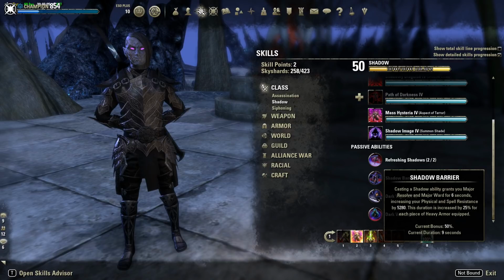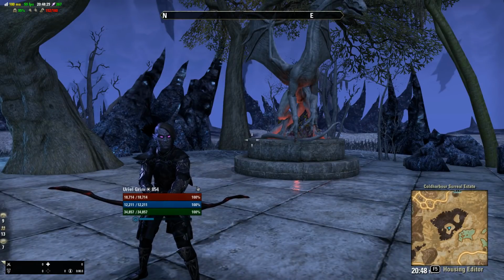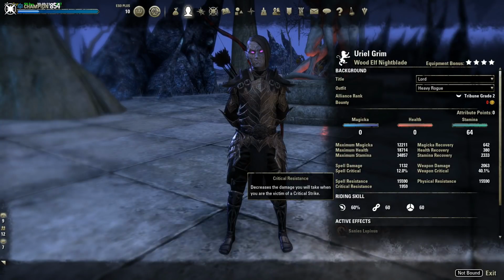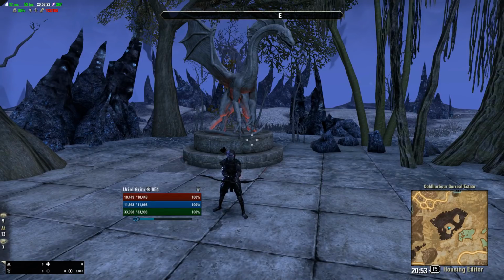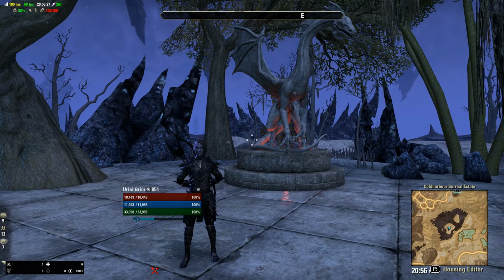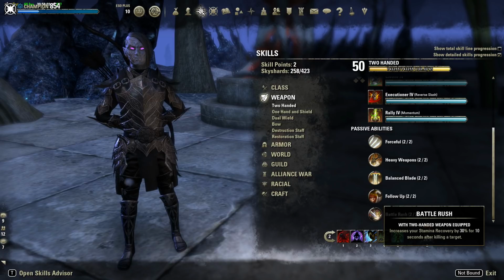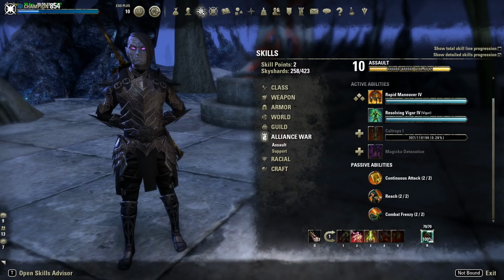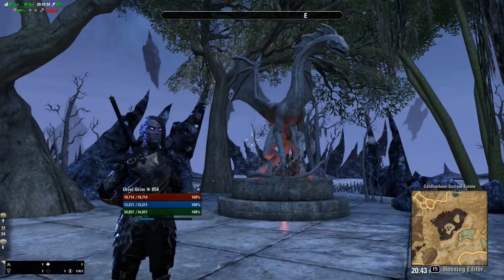Stamina Nightblade PvP Tips and Tricks Episode 2: Defensive Mechanics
I want to thank you all for the awesome support, I've really enjoyed chatting with, and getting to know some of you!

You can join my new discord at the following link! I'll be developing it over the next couple of weeks, and providing PC/NA players the opportunity to join an in-game guild

I'll continue to try and cover a pretty diverse range of topics on a near weekly basis, so if you have any questions about any aspects of the game, let me know and I would be happy to craft a PvP Tips and Tricks video around your questions if I can't answer it in a quick text blurb.